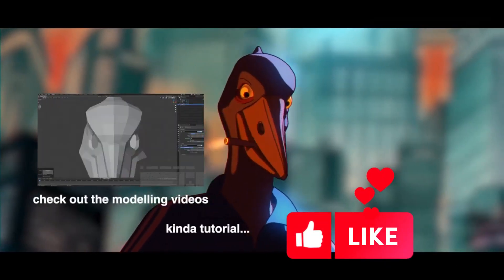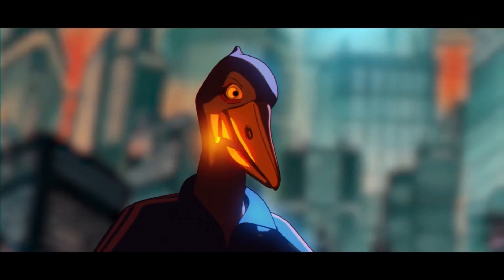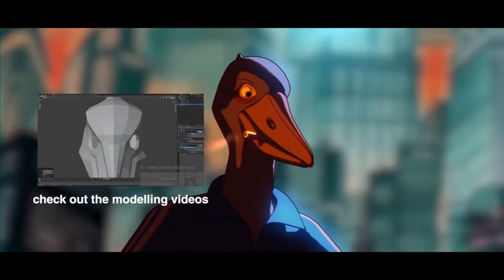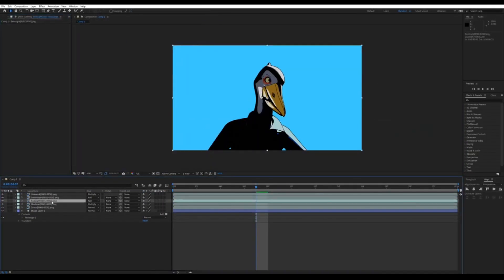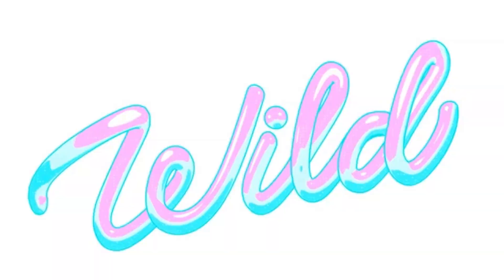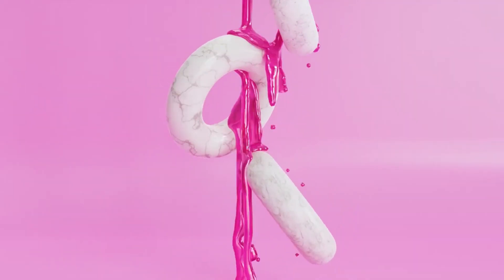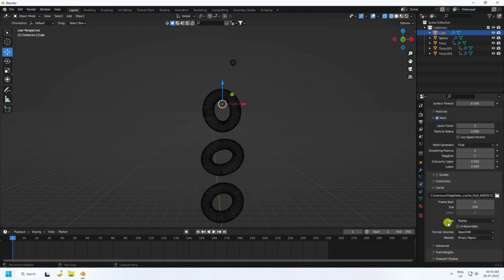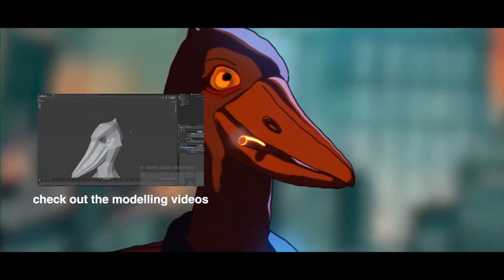3 New Blender Courses You Probably Missed! in 2023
3 New Blender Courses You Probably Missed! in 2023 :
In today’s video, we are going to take a look at some new Blender tutorials that You Probably Missed
Addons :

In this video, we will take a look at some amazing Blender tutorials. We will cover tutorials on modeling, texturing, geometry nodes, visual effects, and more. So, let’s get started!

00:00 intro
00:30 Anime & Toon Shader tutorial for Blender
01:05 Blender Stylized Toon Shaders
01:28 Blender Fluid Simulation
01:54 Best Blender Course For You

blender modeling
blender tutorials
blender beginner tutorial
blender basics
blender for beginners
tutorial blender
blender modeling tutorial
sculpting blender
learn blender
blender secrets
blender tutorial in hindi
blender dersleri
blender timelapse
blender course
blender low poly
blender скульптинг
blender full course
3d blender
blender progress
blender beginner
blender cloth
blender addons
blender 3d modeling
3d modeling blender
learning blender
уроки blender
blender simulation
blender material
blender low poly tutorial
blender art
blender geometry node
blender addon
modeling in blender
blender tips
blender projects
blender tutorial modeling
blender nodes
blender eevee
blender rendering
blender stylized
blender 3.4
blender vfx
blender texture
blender boolean
tutorial blender
blender 2d
blender texturing
blender 3
como usar blender
blender retopology
blender clouds
blender tips
blender 初心者
blender realistic
how to download blender
blender curve
blender гайд
blender satisfying animation tutorial
learning blender
blender bevel
blender asset library
blender вода
blender ноды
blender 3.1
blender 3.0
blender 2.8
blender 3.2
blender 3.3
cg geek
3d animation
polygon runway
блендер 3д
블렌더 3d
cg boost
tuto blender
blender tutorial francais
blender 作品
blender poradnik
blender สอน
블렌더
блендер
блендер 3д
piki blender
بلندر
블렌더 강좌
blender today
beauty blender
blender projects
blender уроки
blender 初心者
blender 3d modeling
blender wireframe